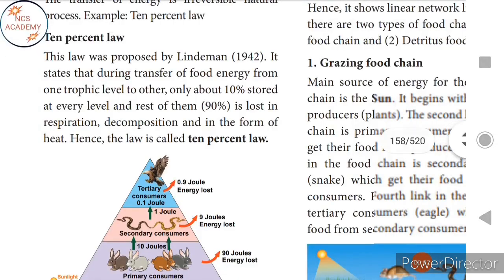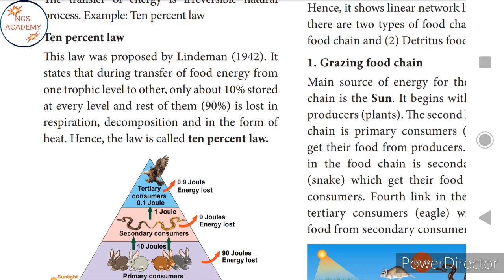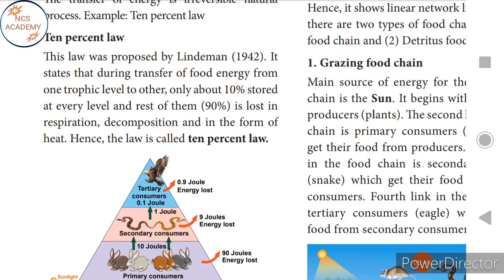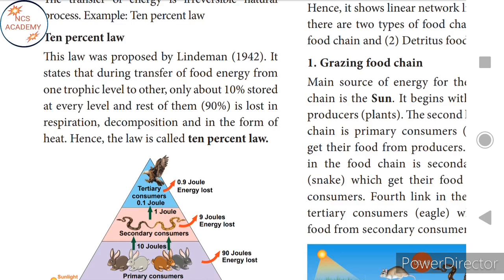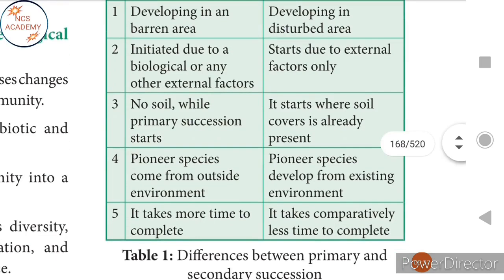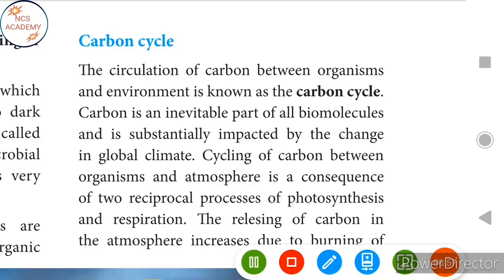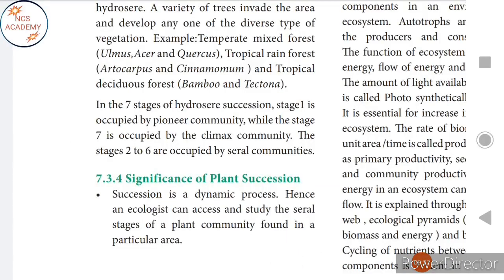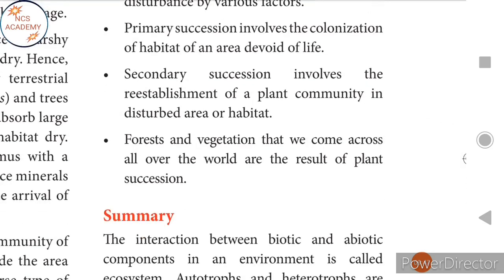12 STD / BOTANY / CHAPTER 7 / ECOSYSTEM / Q & A / (ENGLISH)